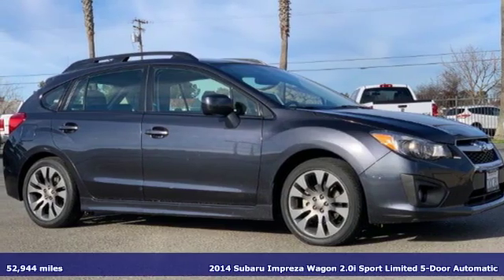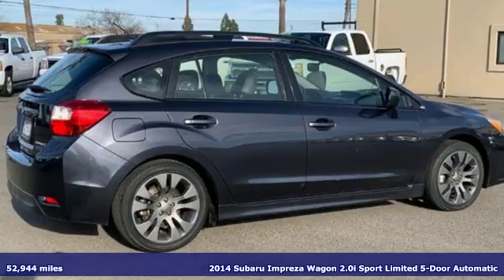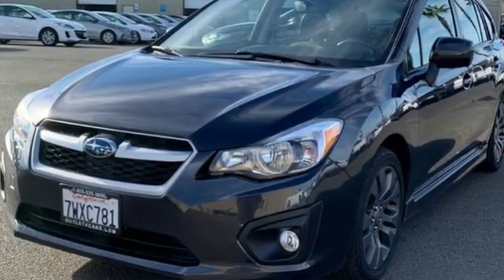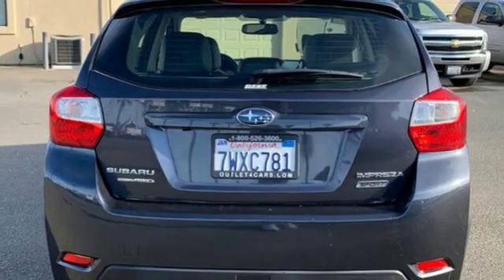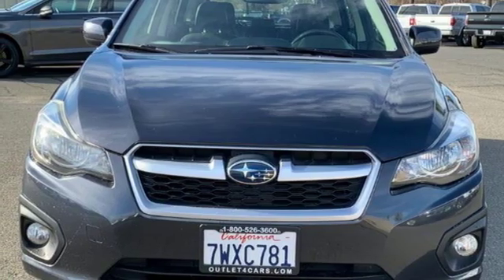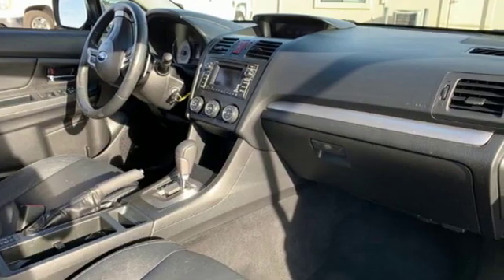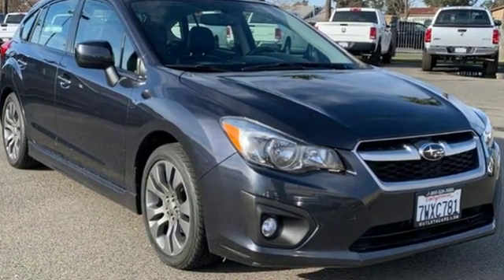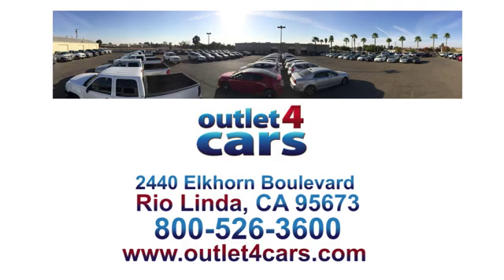2014 Subaru Impreza Wagon Rio Linda N Sacramento, CA #24768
Year: 2014
Make: Subaru
Model: Impreza Wagon
Trim: 2.0i Sport Limited AWD
Engine: 2.0L 4 Cylinders
Transmission: Automatic
Color: Dark Gray Metallic
Interior: Black
Mileage: 52944
Stock #: 24768
VIN: JF1GPAS61E8237869

Address:
2440 Elkhorn Blvd